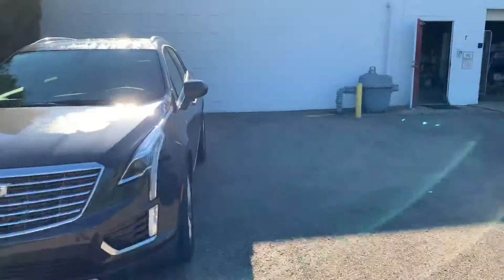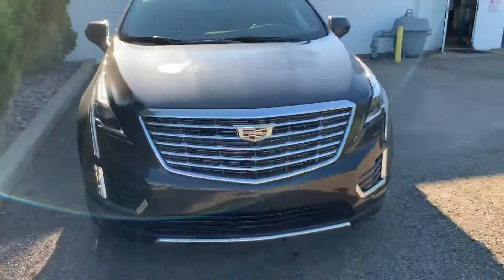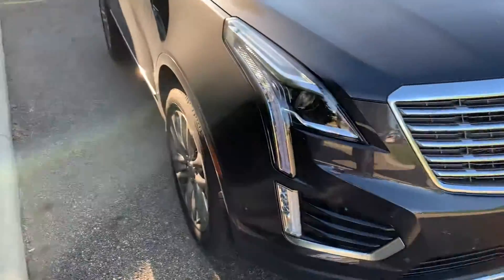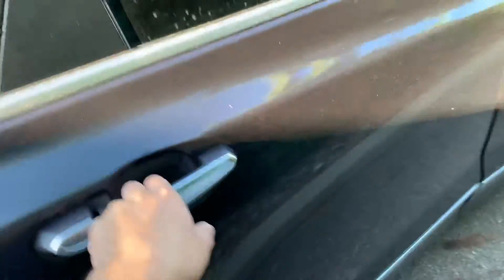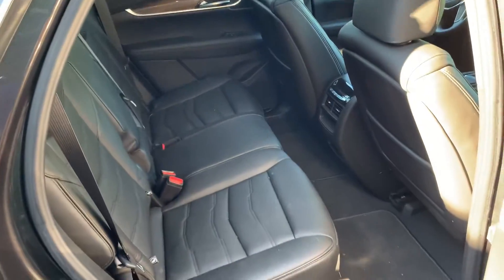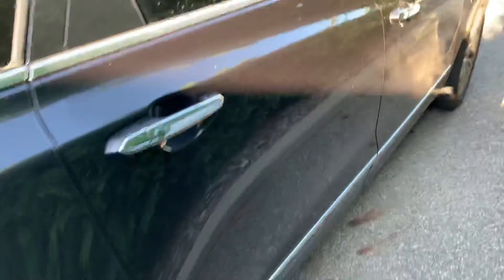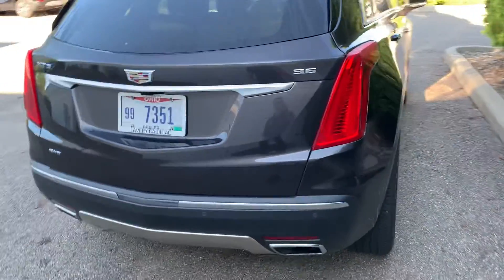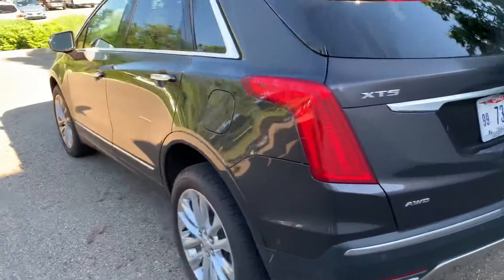2019 XT5 Walkaround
XT5 introduction and Walkaround!